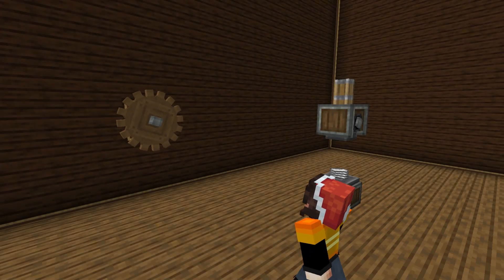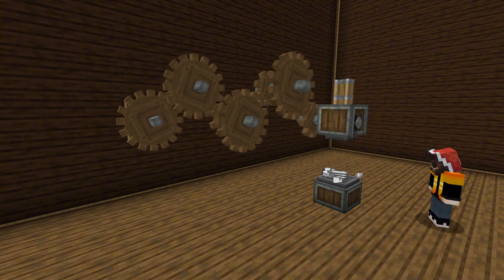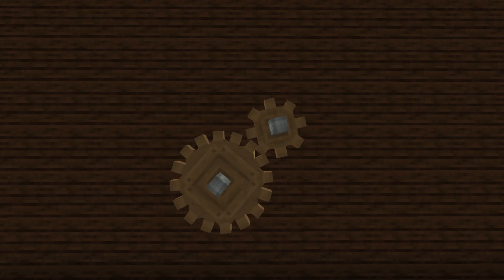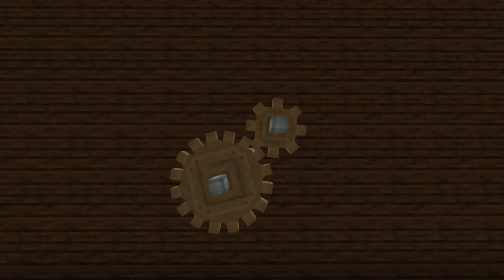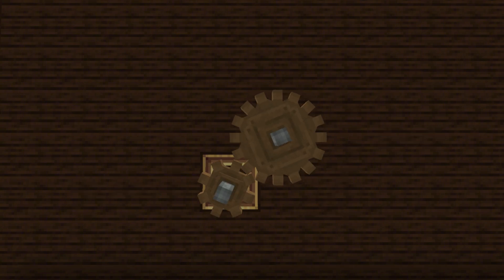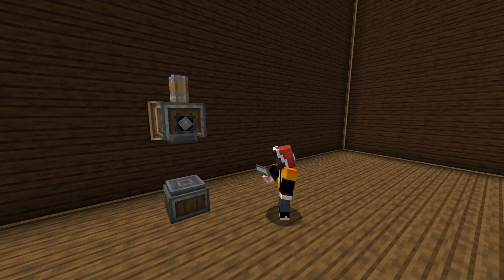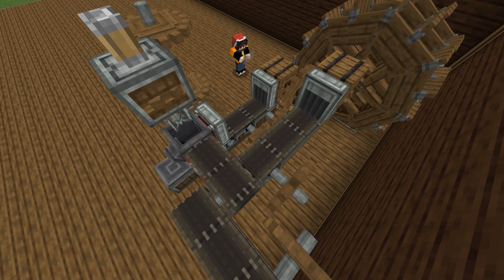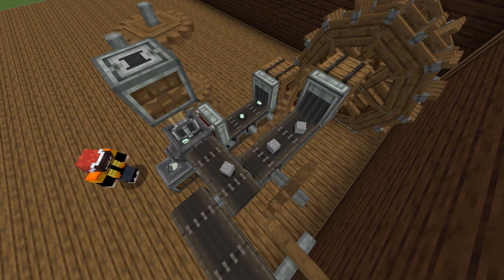Mastering Cogwheels!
Dive into the fascinating world of cogwheels in the Minecraft Create Mod with this episode of Create: Advanced Engineering! 🚀 Learn everything you need to know about these mechanical marvels, from basic mechanics to advanced applications. We'll cover:

🔧 What are cogwheels and how to craft them
⚙️ How to use cogwheels for speed, torque, and efficiency
🎛️ How to master the Rotational Speed Controller for ultimate precision

Whether you’re a beginner or a seasoned engineer, this guide will help you take your contraptions to the next level. Let’s build something incredible together!

0:00 Intro
0:25 What are Cogwheels?
0:51 Mechanics
1:30 Rotation Speed Controller
2:21 Outro

Credits:
(Thumbnail) Cogwheel model and texture by Kryppers
Video Edited using CapCut